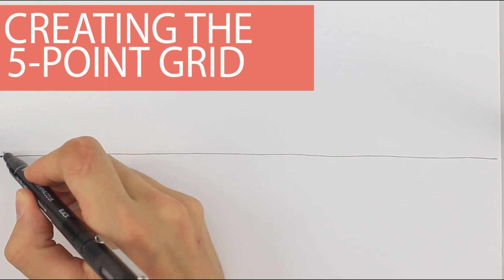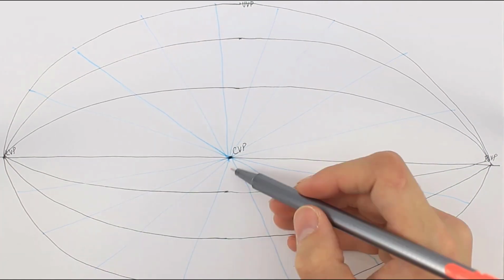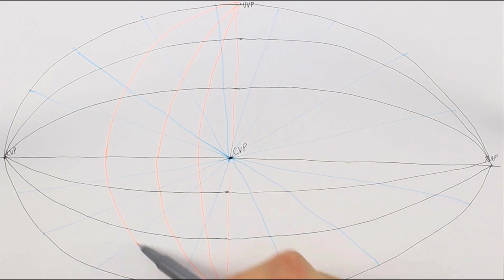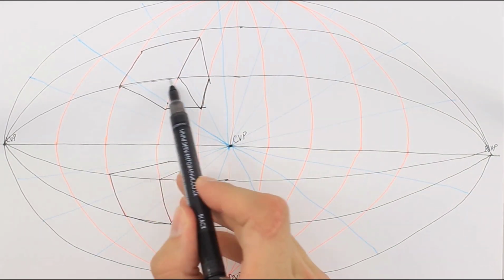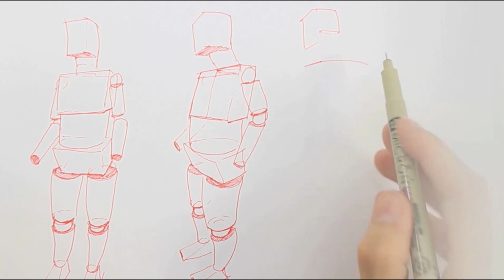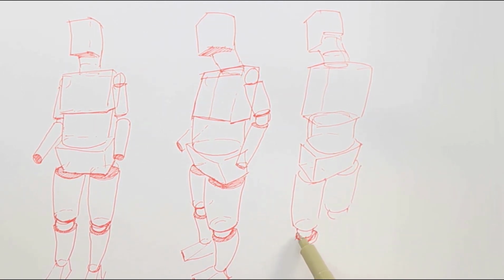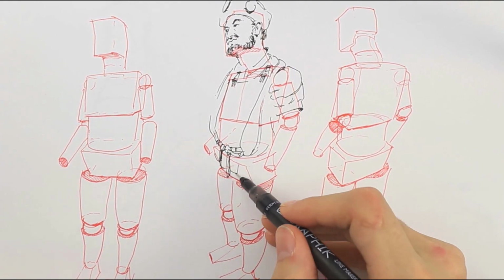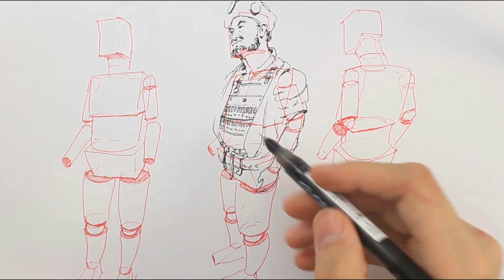BECOMING A GI II: Drawing in curvilinear perspective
NEW TUTORIALS EVERY THURSDAY NIGHT
LIVESTREAMS: FRIDAY-MONDAY 1PM EST
SOURCES:
CONTENTS:
1:26 - CREATING THE 5 POINT GRID
2:24 - DRAWING A VEHICLE IN 5 POINT
4:48 - BLOCKING OUT THE FIGURE IN CURVILINEAR
7:22 - ADDING DETAILS TO THE FIGURE

In this series, we'll try to break down the techniques used by master Kim Jung Gi.